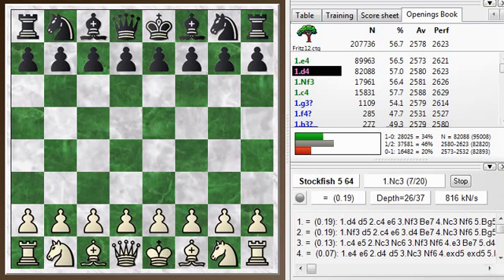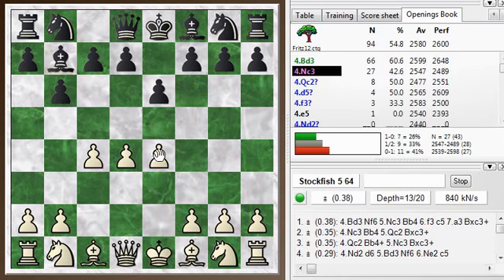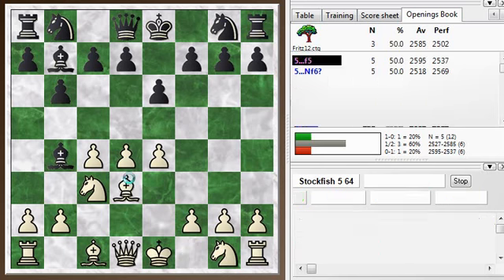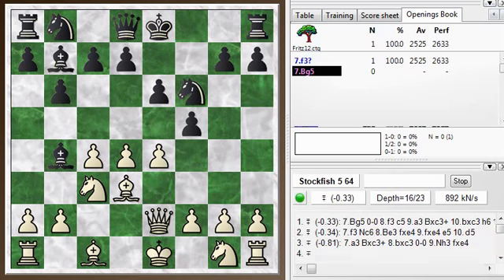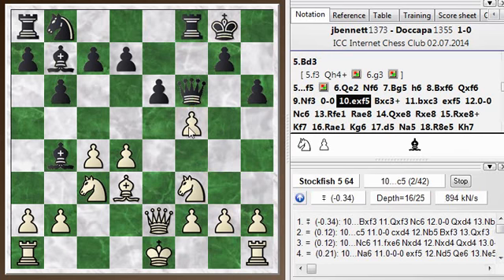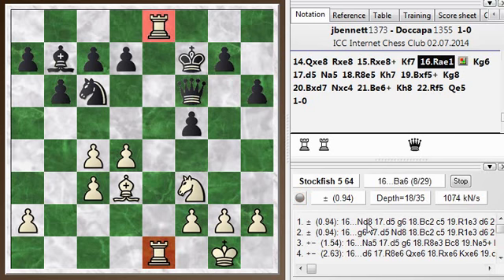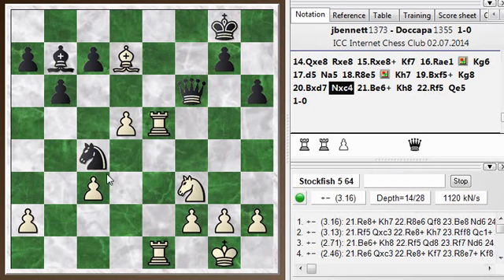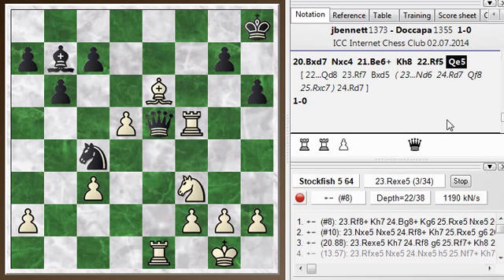Blitz chess postmortem #299: Queen's Indian defense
Since the game was fairly short, I have some time to explore ways to handle this tricky opening.  I also show the first few moves of a crazy tactical line that dates back to the 17th century.  Here's a sample game from 1619